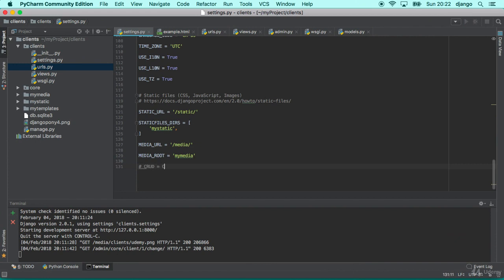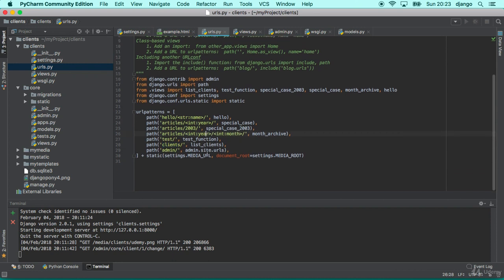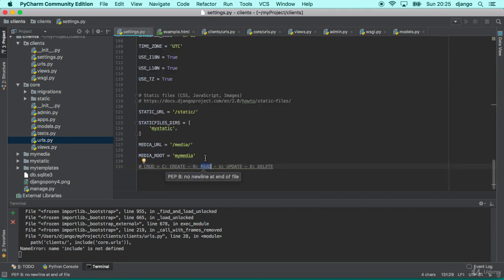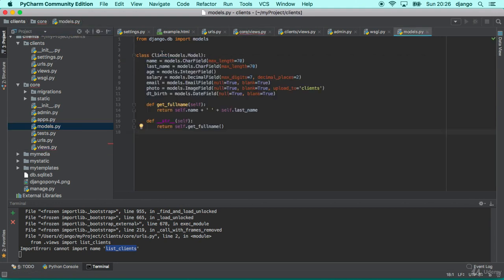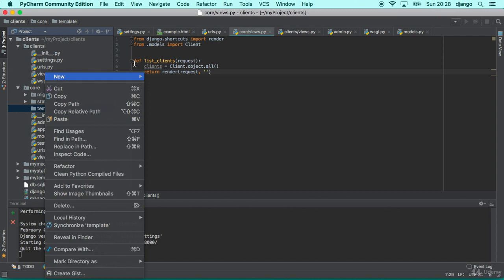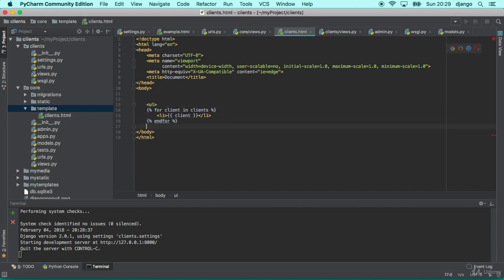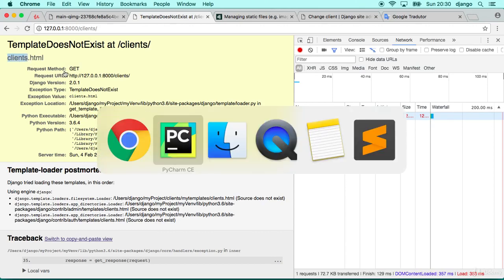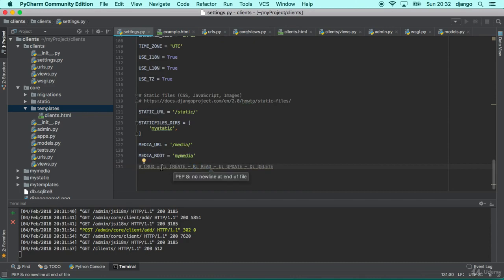Full Django 2.x Course and Deploy on Heroku - Class 13 CRUD Read